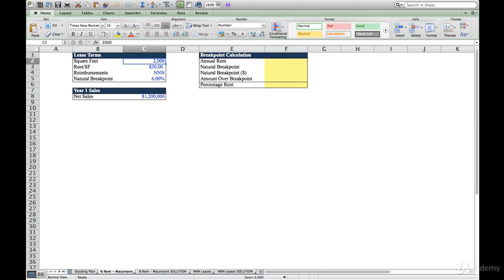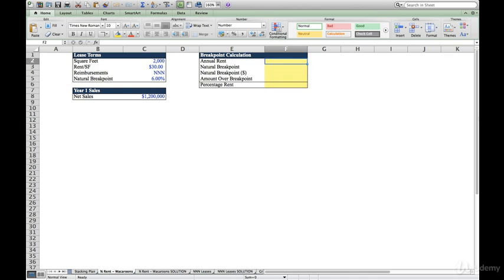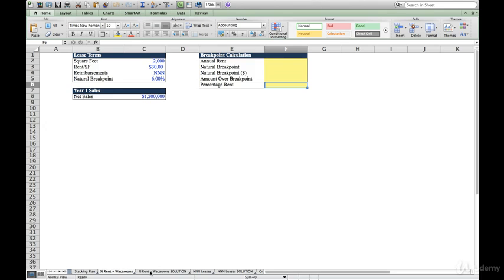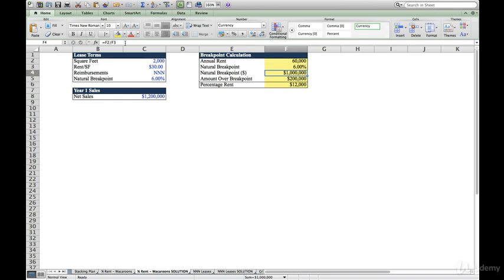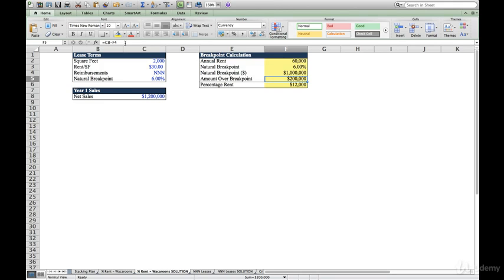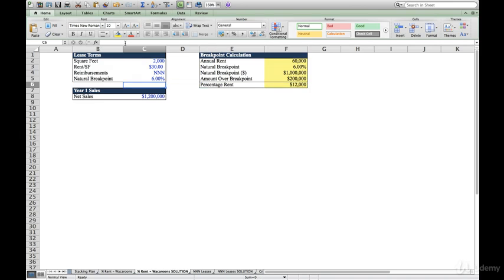Commercial Real Estate Investing 101 : Wacaroons Exercise + SOLUTION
Commercial Real Estate Investing 101
The Complete Beginner's Guide to Investing in Apartment, Retail, Office, and Industrial Properties